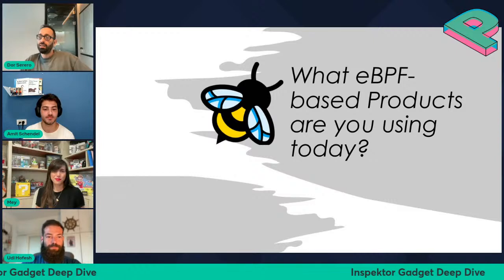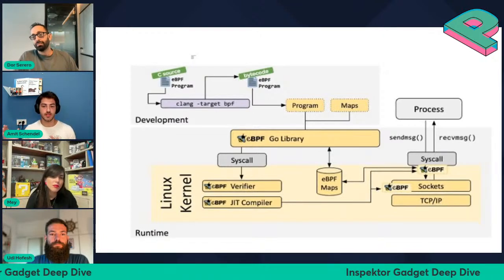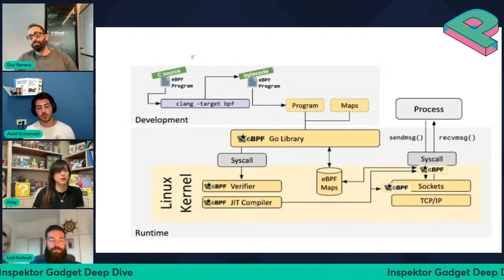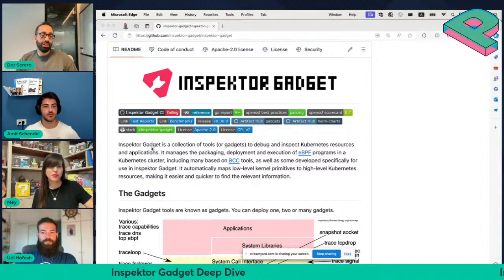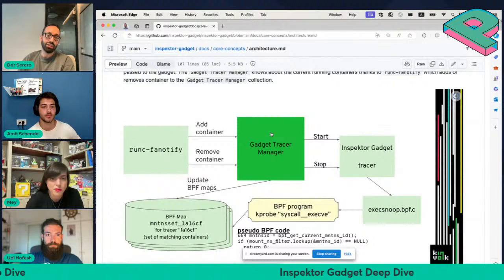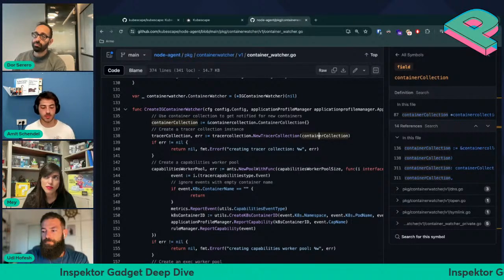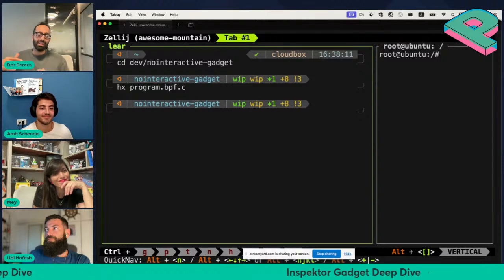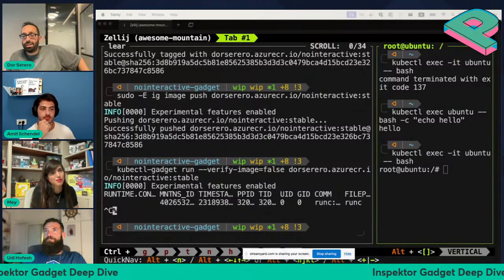Inspektor Gadget Deep Dive - Dor Serero (Microsoft) & Amit Schendel (ARMO)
Deep dive into one of the most wonderful CNCF projects - Inspektor Gadget